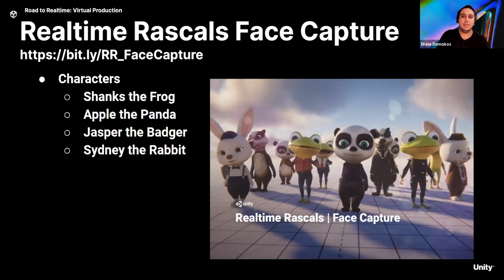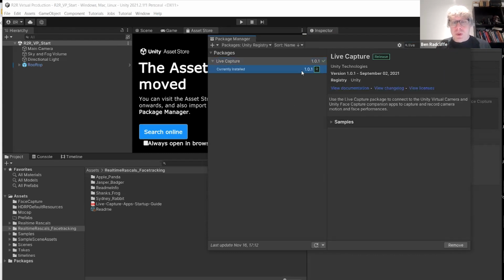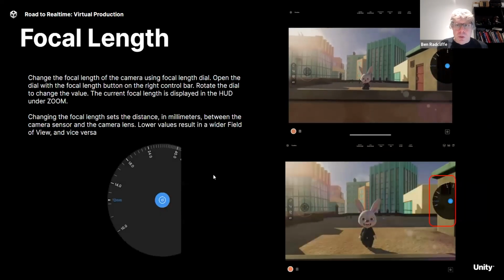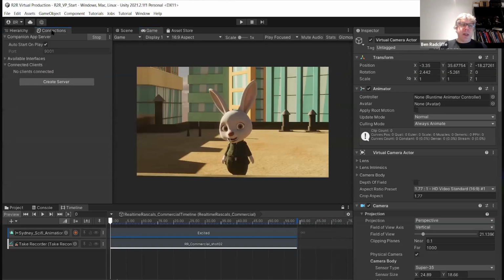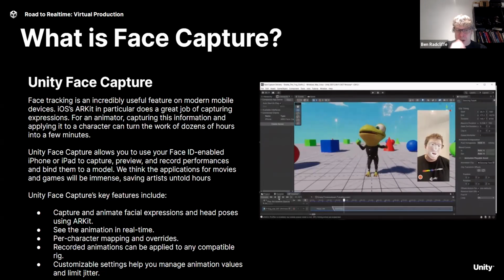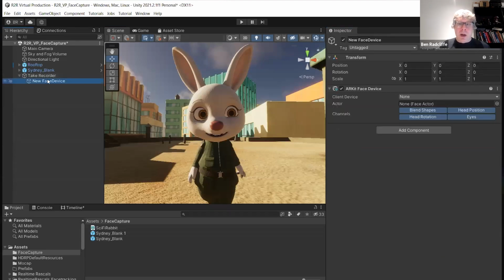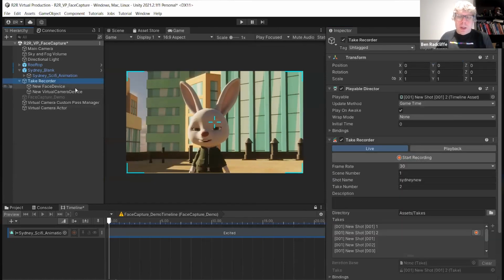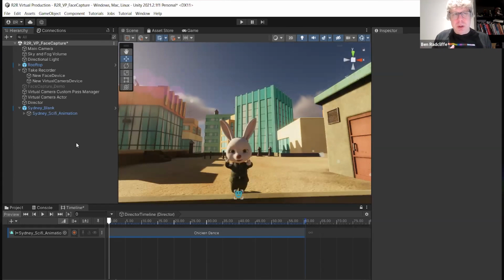11 Road to Real-time Virtual Production for Animated Storytelling_02